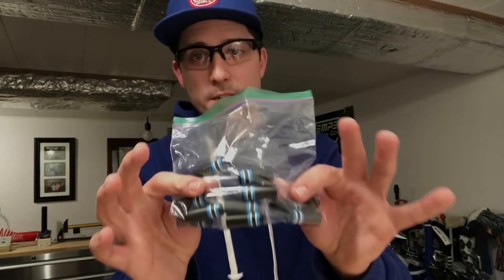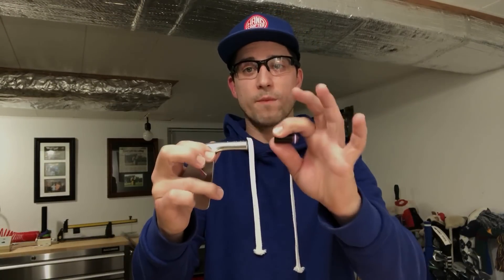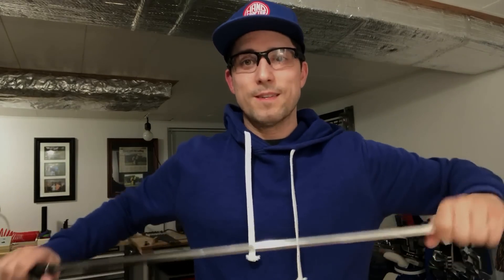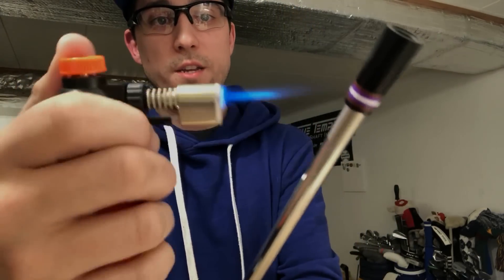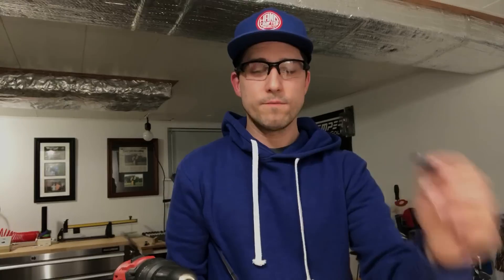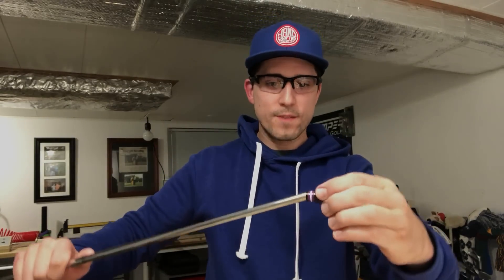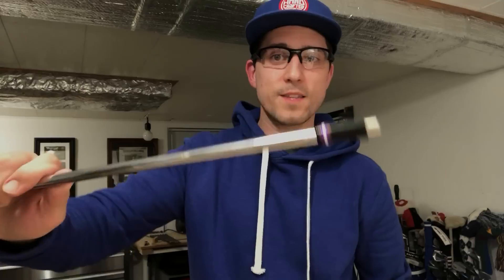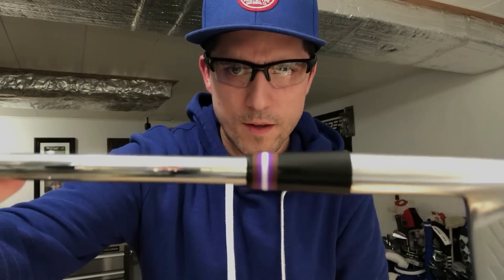How To: Properly Fit Ferrules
When it comes to ferrules there can be some custom option limitations. If you attempt to install the wrong size it's  easy to have them break or be damaged beyond repair during the process. This video specifically addresses installing .355" taper ferrules onto .370" taper shafts while maintaining a snug fit and preventing creep.